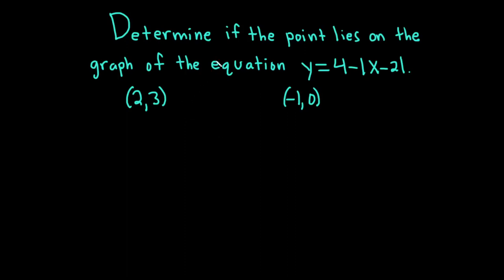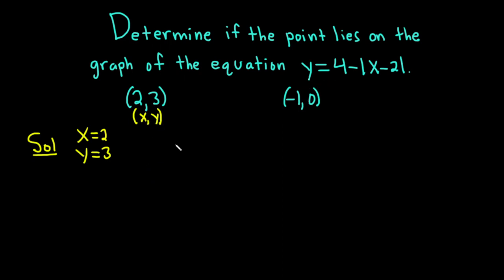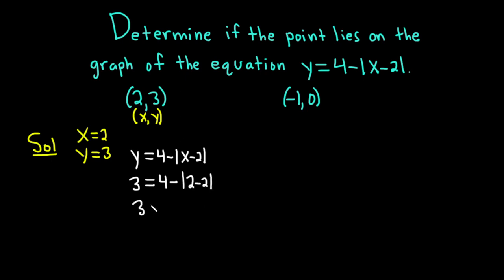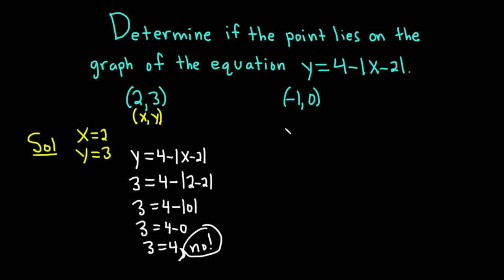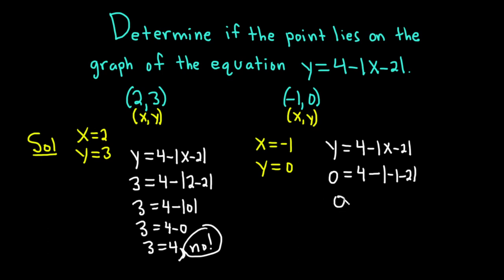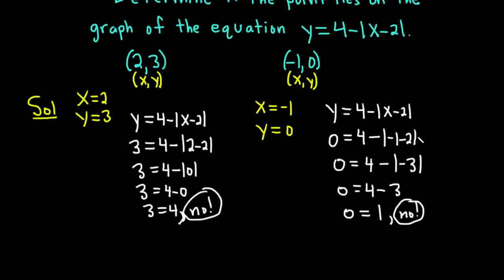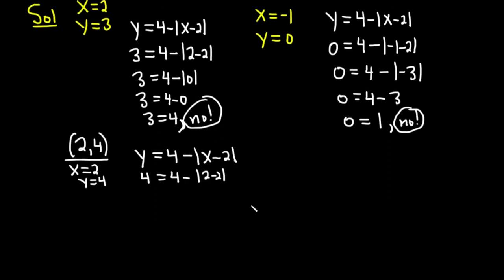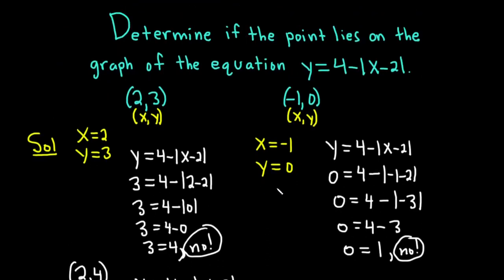Determine if the point lies on the graph of the equation